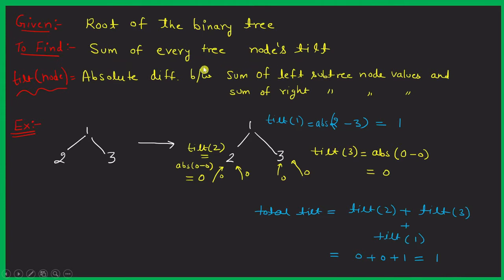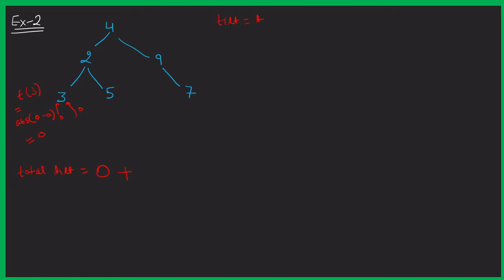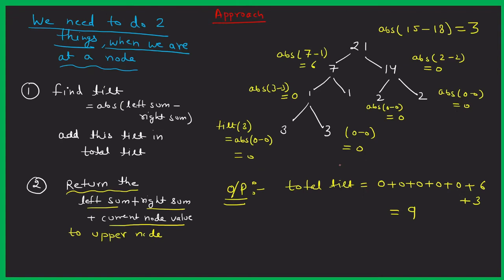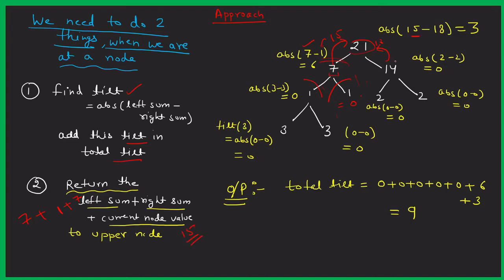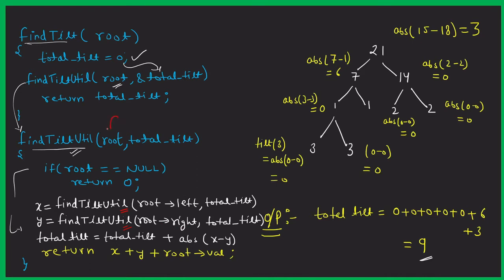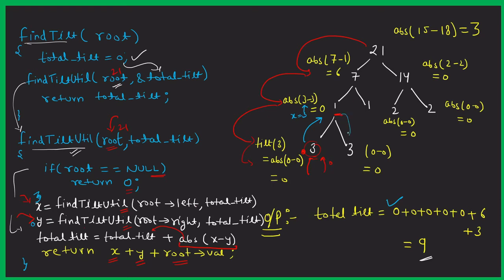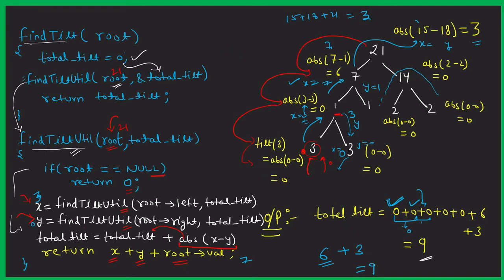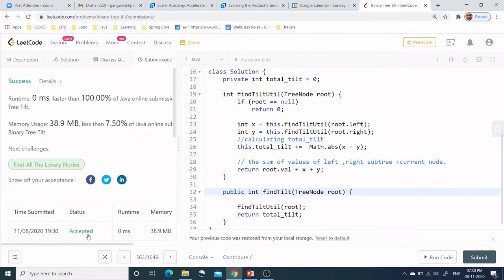Binary Tree Tilt | Leetcode Solution 563 | C++,Java Solutions-With Approach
This video dicusses Solution of famous Leetcode Interview Problem 563(Binary Tree Tilt). Approaches of the Solution are explained along with the code in C++, Java.